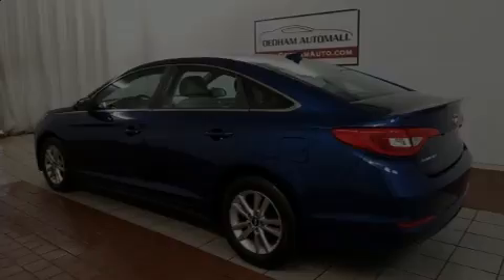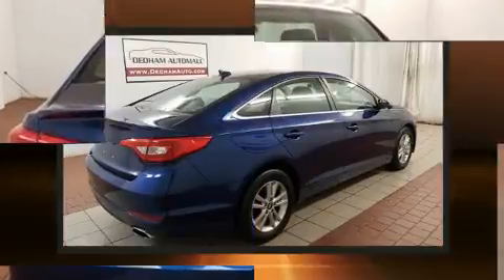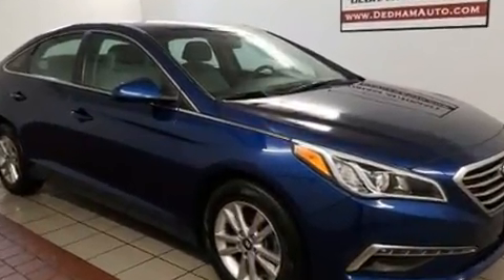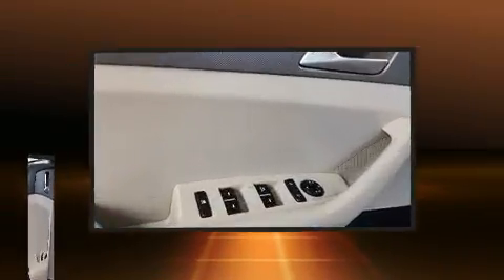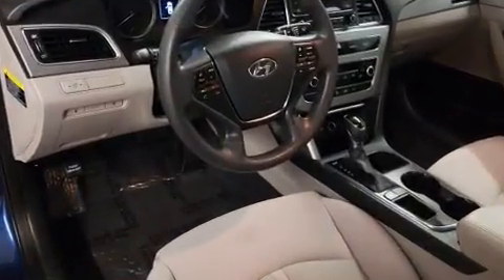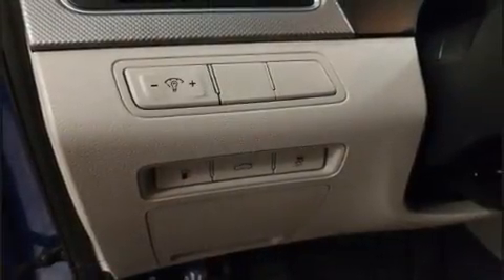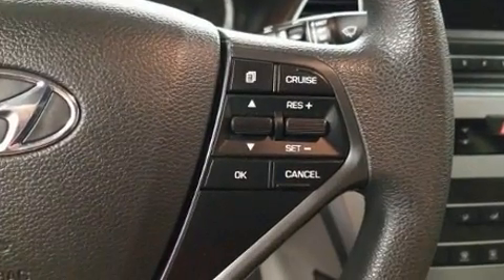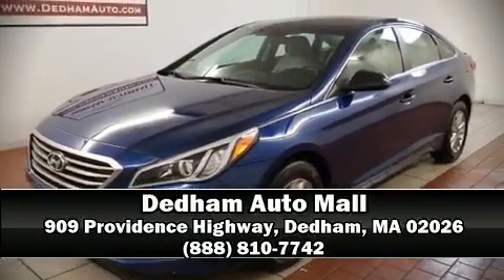2015 Hyundai Sonata in Dedham, MA 02026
Sensibility and practicality define the 2015 Hyundai Sonata. This 4 door, 5 passenger sedan still has fewer than 40,000 miles! Smooth gearshifts are achieved thanks to the 2.4 liter 4 cylinder engine, and for added security, dynamic Stability Control supplements the drivetrain. Both high fuel economy and flexible performance are assured by the 6 speed automatic transmission. Hyundai infused the interior with top shelf amenities, such as: front and rear reading lights, speed sensitive wipers, tilt steering wheel, power door mirrors and heated door mirrors, remote keyless entry, cruise control, and a split folding rear seat. Premium sound drives 6 speakers, providing you and your passengers a sensational audio experience. Hyundai ensures the safety and security of its passengers with equipment such as: dual front impact airbags, front side impact airbags, traction control, brake assist, anti-whiplash front head restraints, a security system, and 4 wheel disc brakes with ABS. This car was designed with safety in mind, allowing you to drive with even greater assurance. It also arrives with a Carfax history report, indicating just one previous owner. Our team is professional, and we offer a no-pressure environment. They'll work with you to find the right vehicle at a price you can afford.